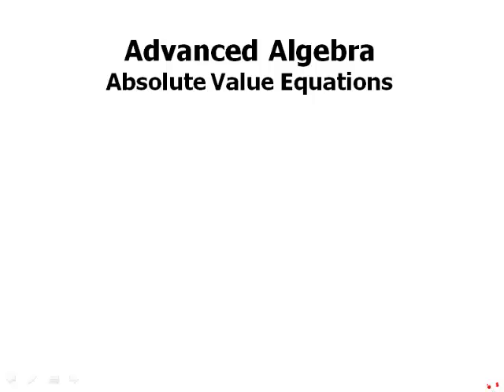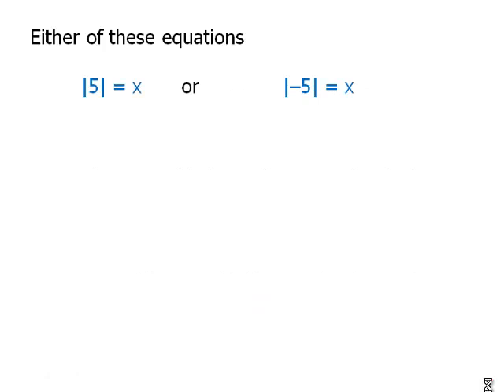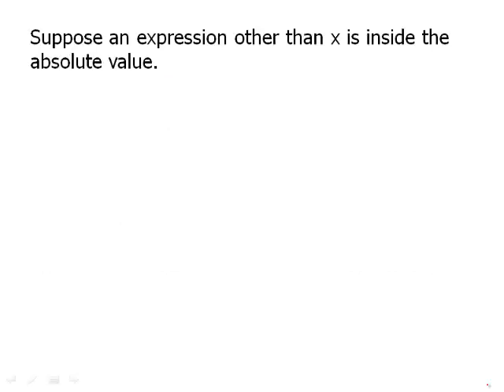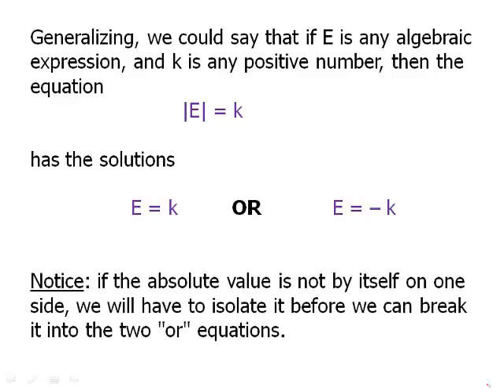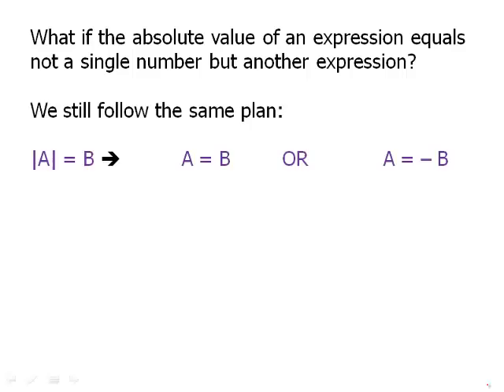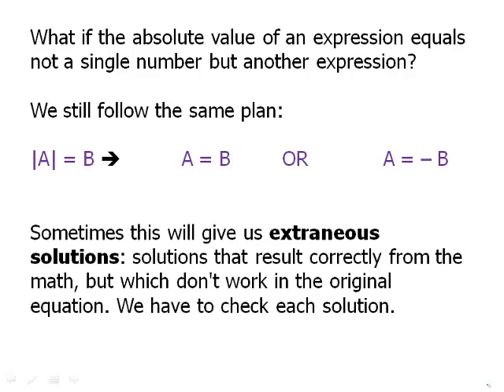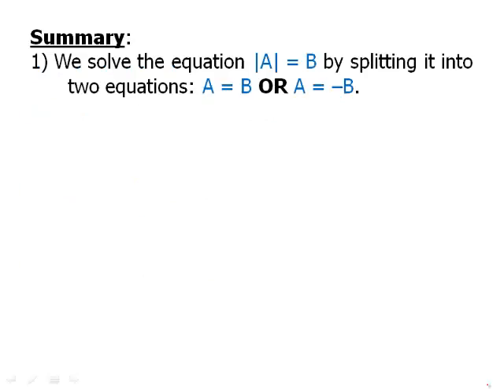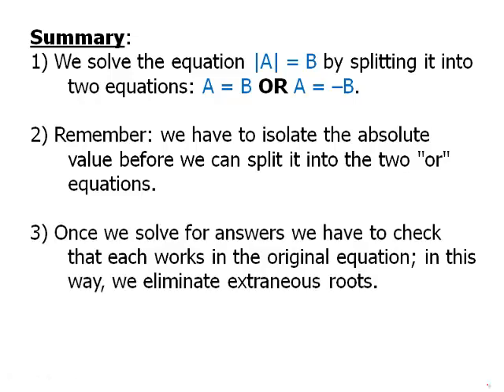Algebra: Absolute Value Equations